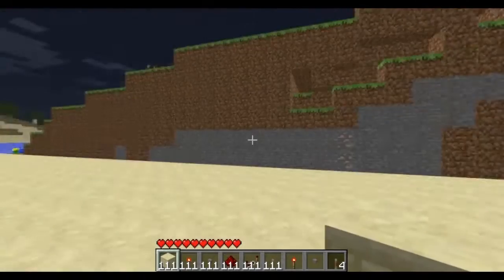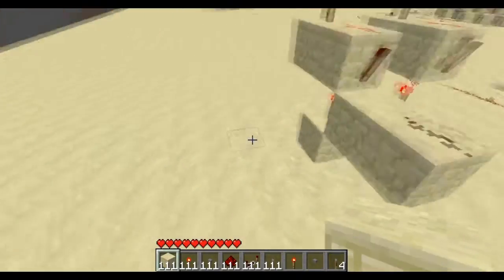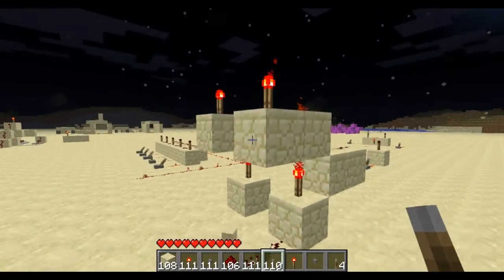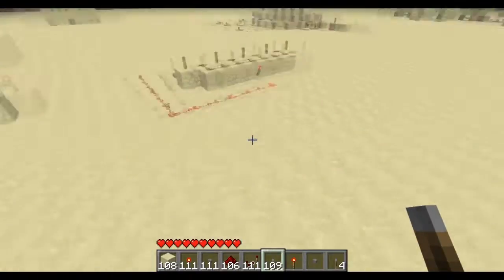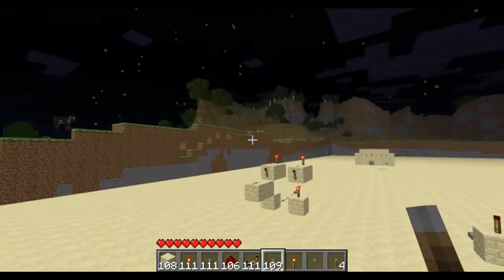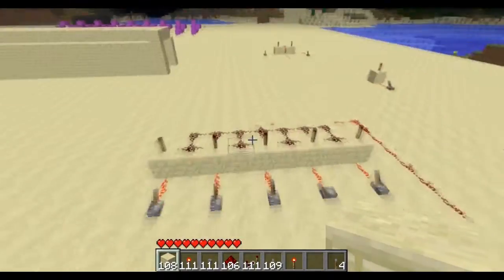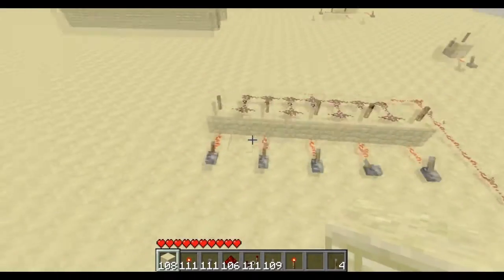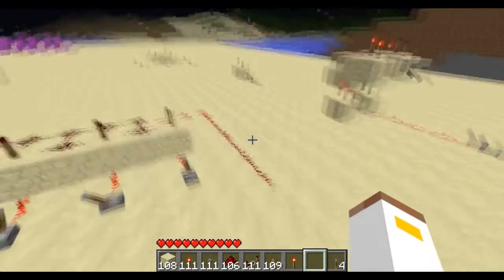Vertical AND Gate -Minecraft-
tutorial on how to make a verticl and gate , quick and easy